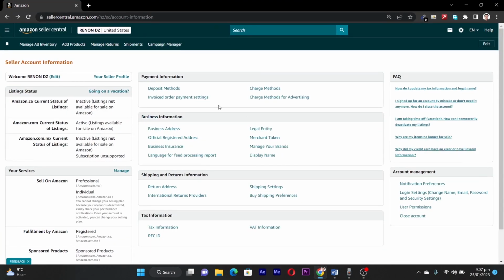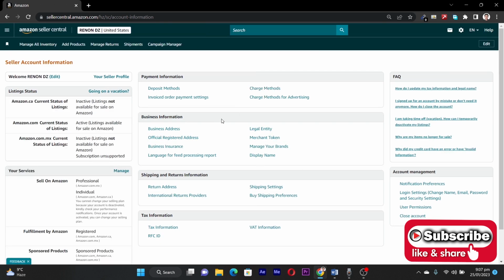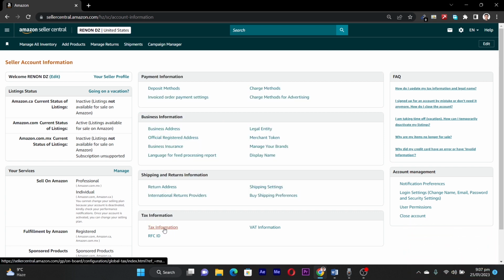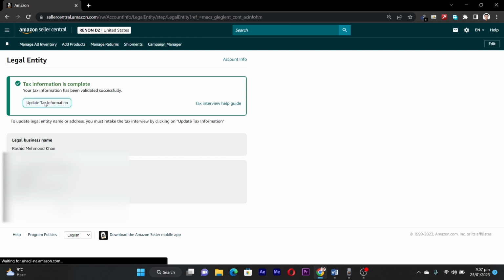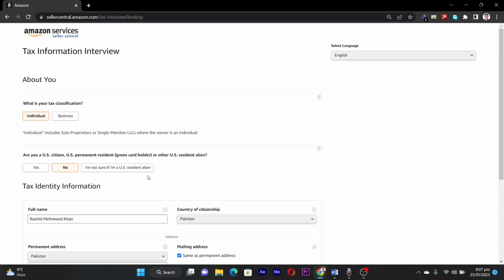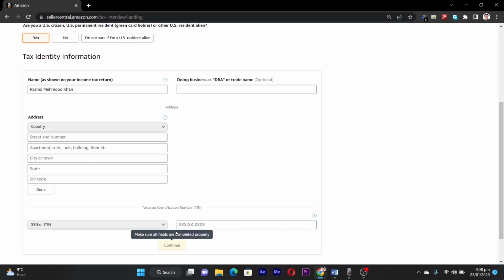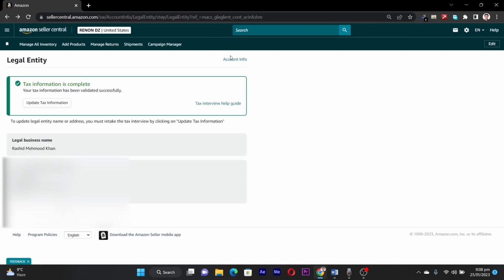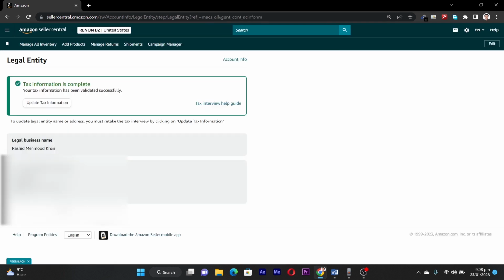The Only how to link LLC with Amazon Video You Need to Watch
How To Upgrade An Account From Individual To LLC Details? By Rashid Khan [Urdu/Hindi]
How to upgrade an account from individual to LLC Details?
What necessary step to upgrade an account from individual to LLC Details?